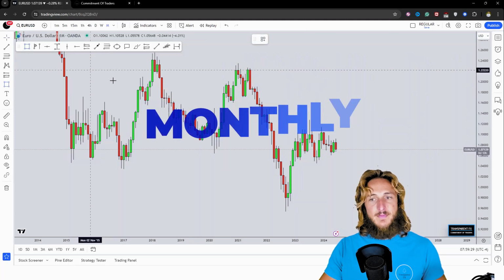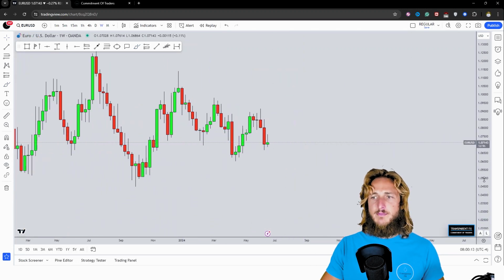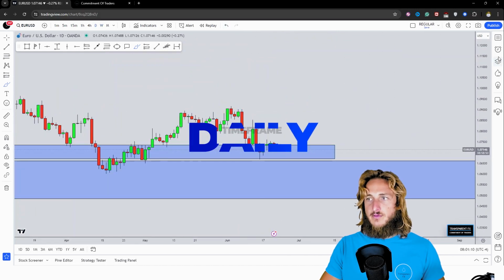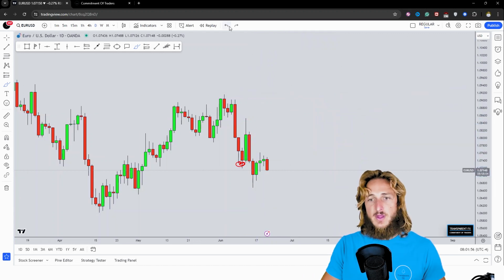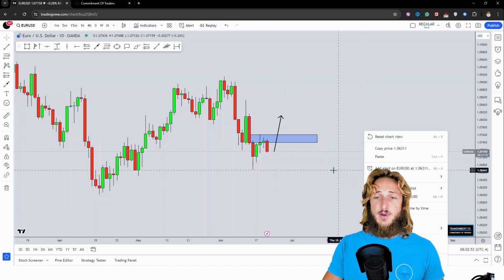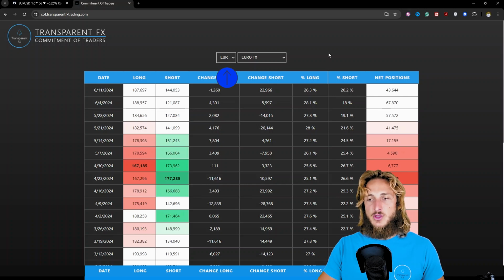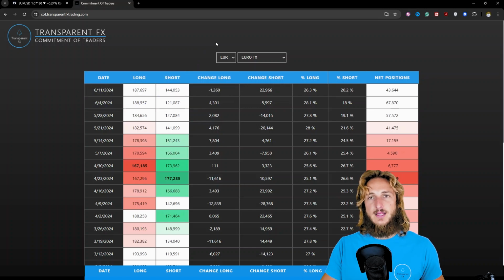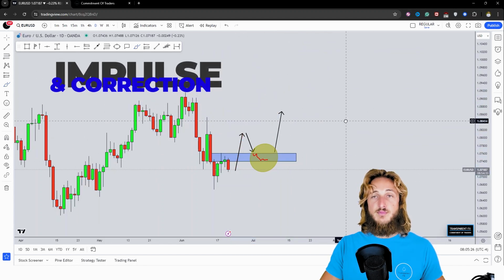EURUSD Analysis Today: Technical and Order Flow Analysis !